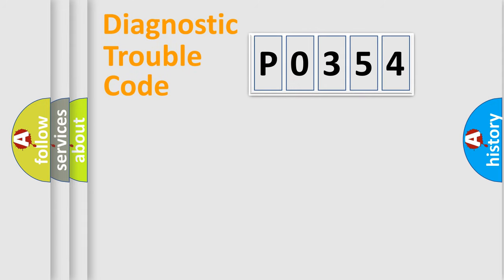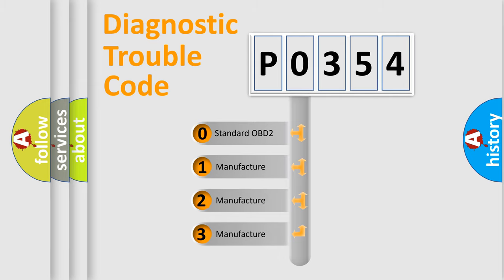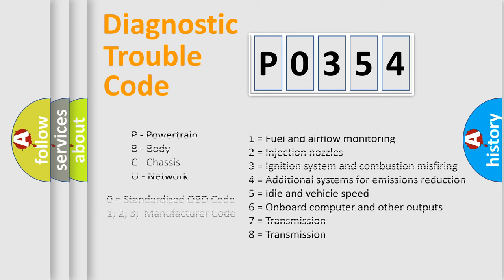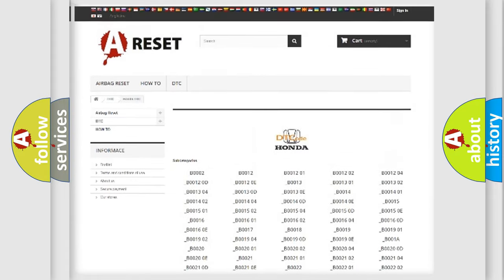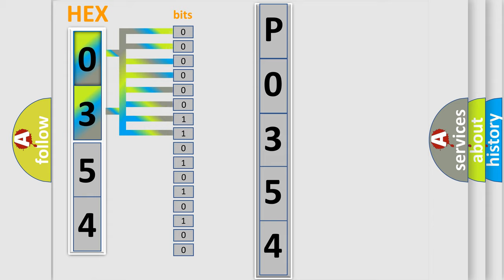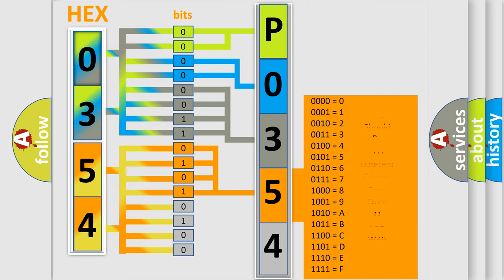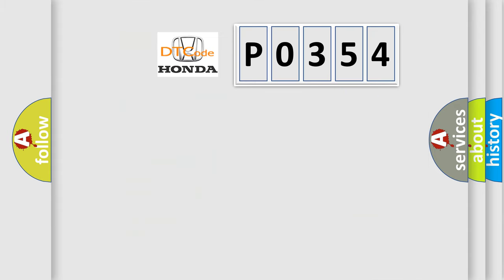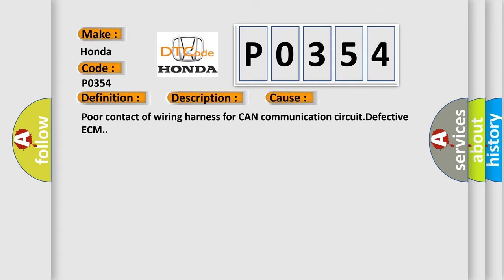DTC Honda P0354 Short Explanation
Contents:
0:21 Basic DTC analysis according to OBD2 protocol standard.
1:48 Insight into programming
2:58 A diagnostically understandable description of the Diagnostic Trouble Code
3:05 Basic error definition

Make:
Honda
Code:
P0354
Definition:
CAN-HS ECM Data Abnormal
Description:
Received error data from ECM.
Cause:
Poor contact of wiring harness for CAN communication circuit.Defective ECM.